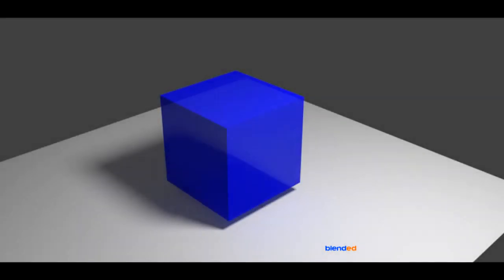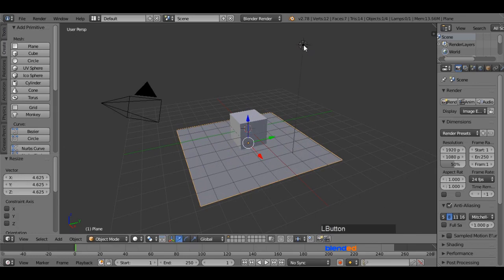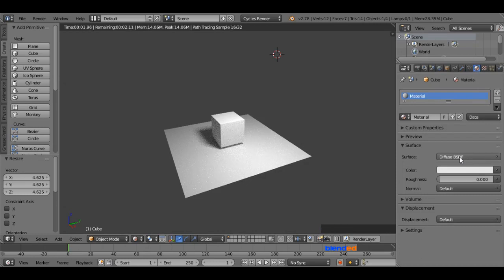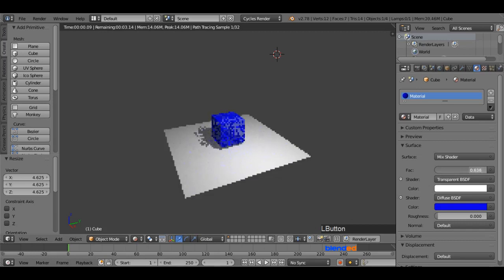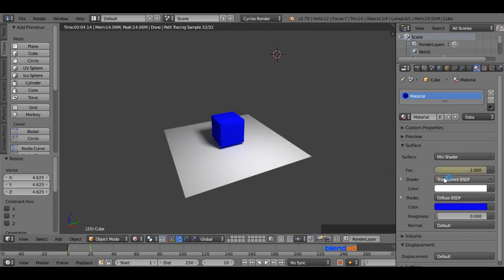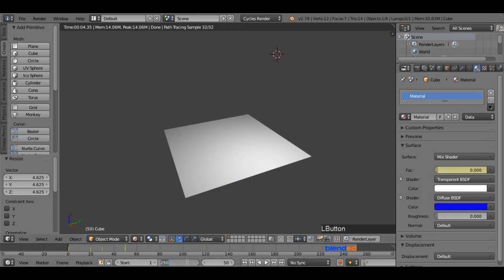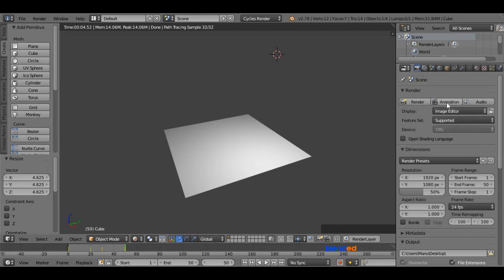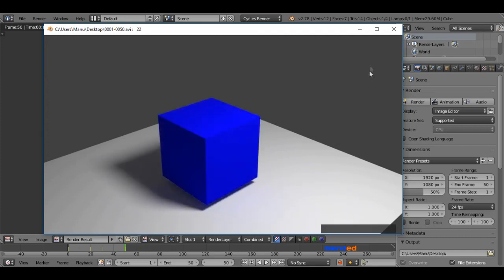Blender Tutorial - Fade In Fade Out Object Effect In Blender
In this video, You will learn how to create Fade In Fade Out Object Animation Effect in blender.